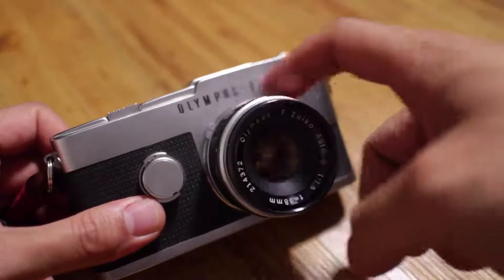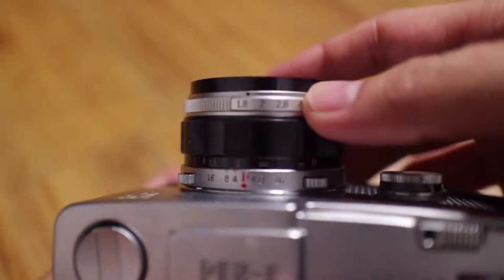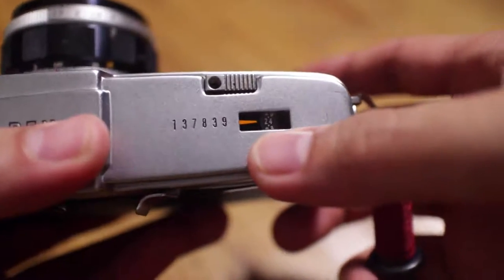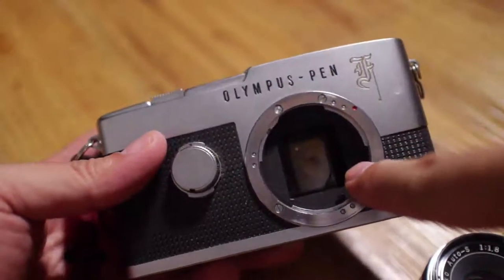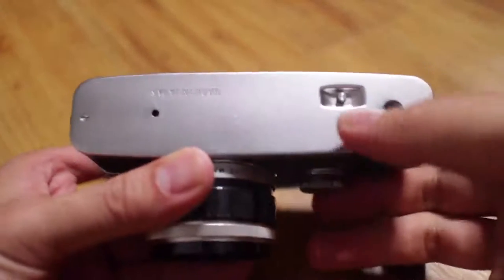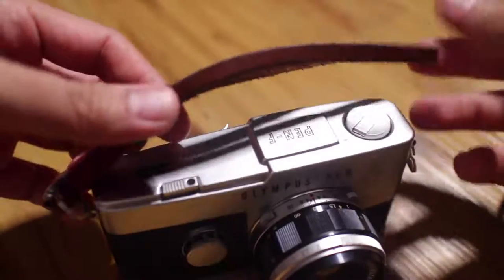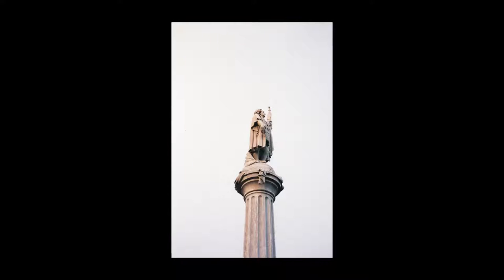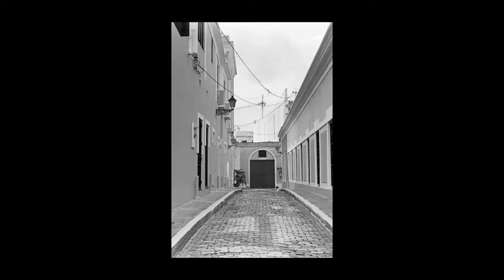Olympus Pen F (35mm) Review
I really wanted the Olympus Pen F and after a long journey I found one. This 35mm half frame camera is a joy to shoot with and has become one of my favorites. .